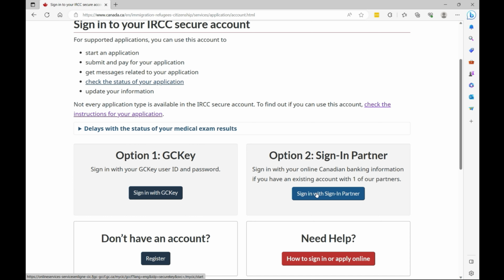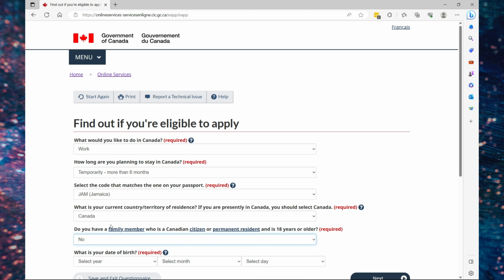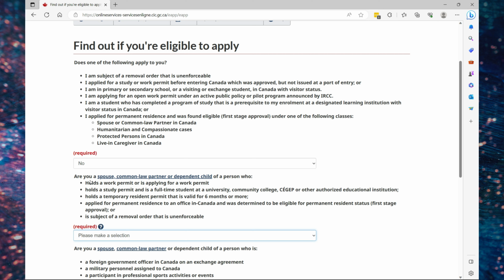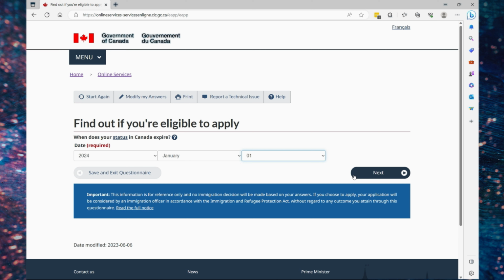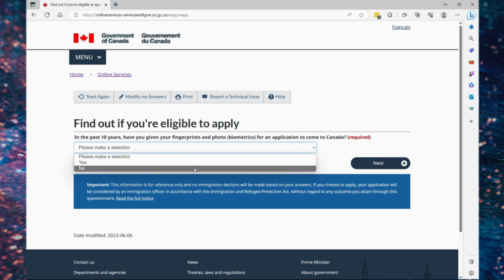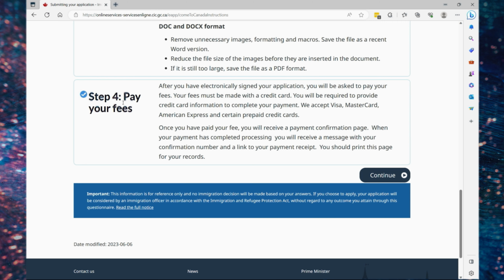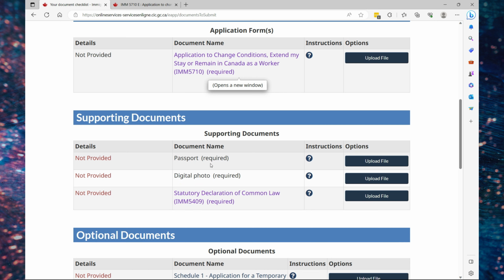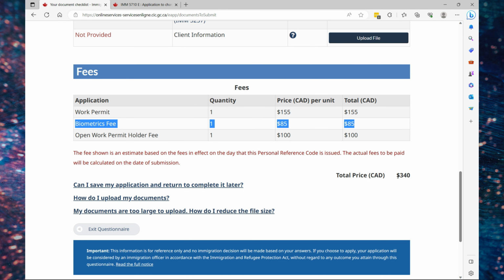How to Apply for spouse open work permit in Canada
In this video, we'll show you how to apply for a spouse work permit in Canada. We'll discuss the different types of work permit applications and give you tips on how to make the process go as smoothly as possible.